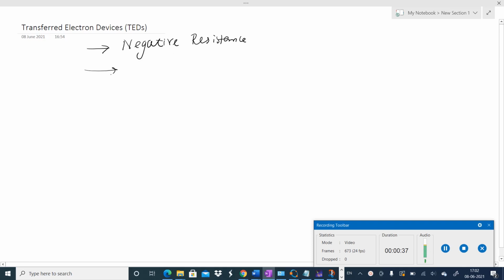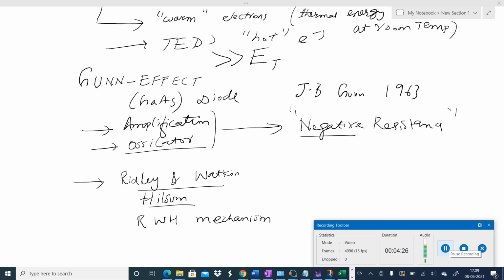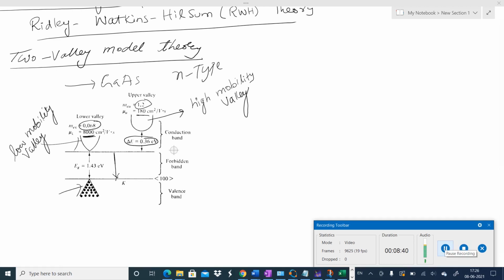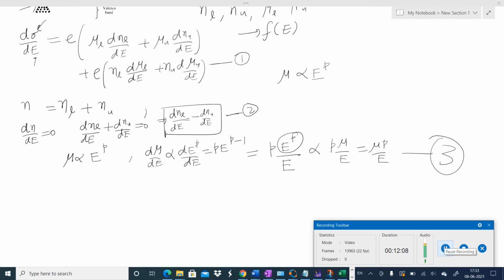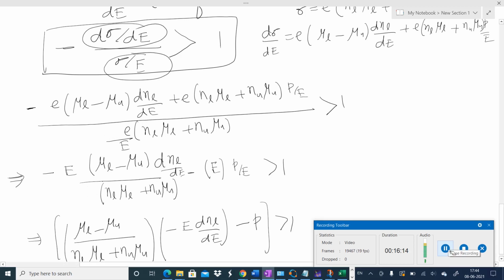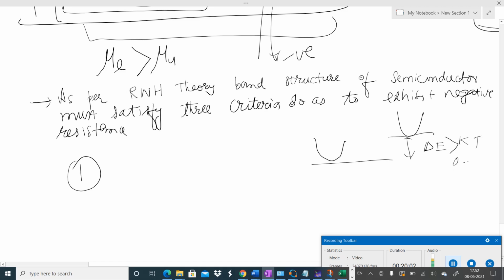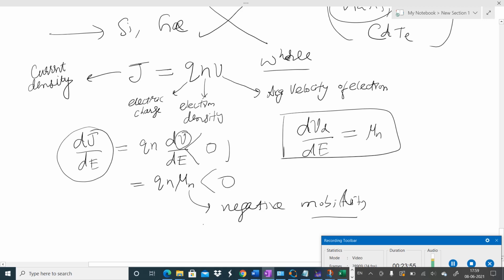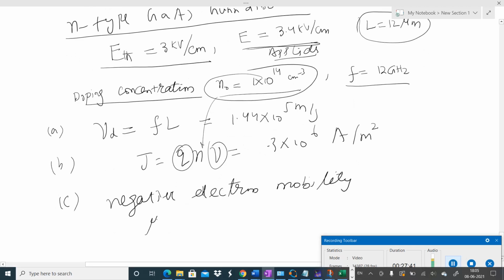Microwave Engineering (BTech): (Lecture 17): Ridley-Watkins-Hilsum theory for negative resistance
In this lecture, we start the topic of microwave semiconductor devices. In particular, we begin with transferred electron devices that exhibit negative resistance. This is explained using Ridley-Watkins-Hilsum's theory. We derive the condition for negative resistance in terms of mobility, electron density, and the electric field applied. This forms the basis for Gunn Diode, which can be used for microwave generation and amplification.